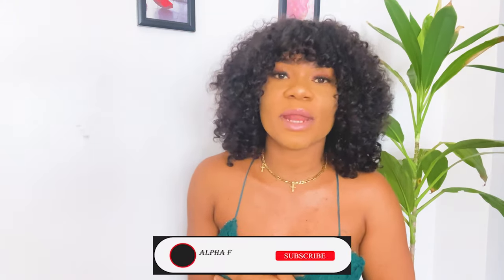6 ways to look effortlessly expensive on a budget.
Hi Fam! I'm back with another video and I'm talking about how to look expensive on a budget so if you're saving up cash and you want to look expensive and put together then this video is for you. I hope you enjoy. xx